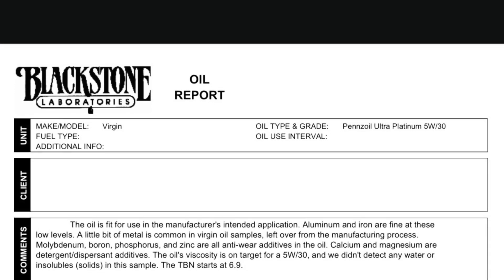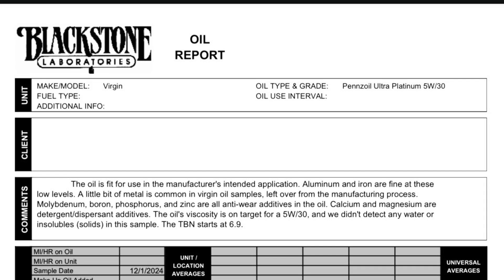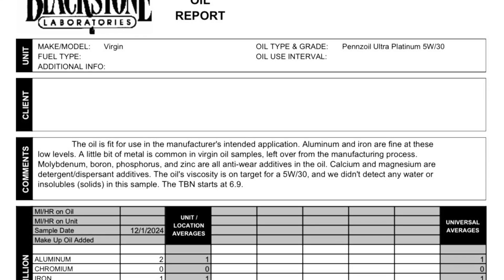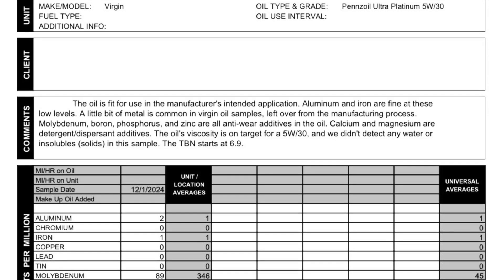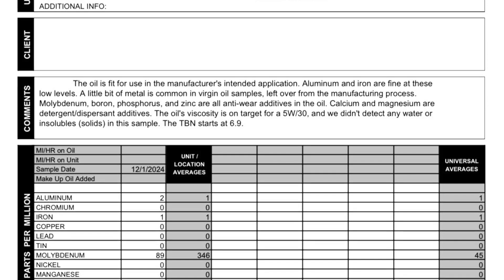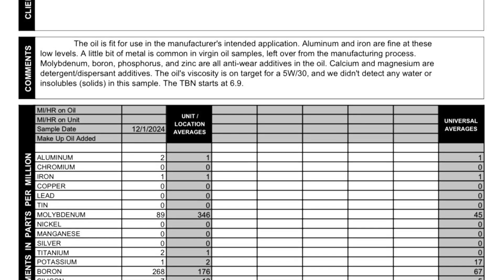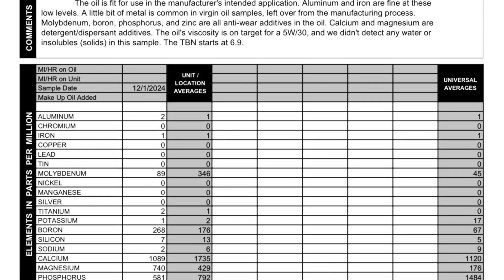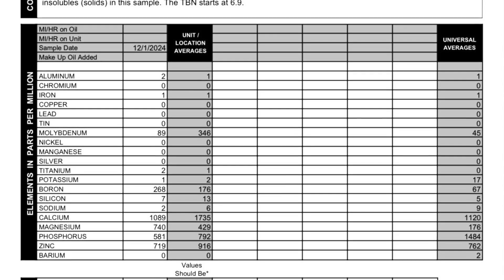Pennzoil Ultra Platinum - Blackstone Labs Oil Analysis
This video shows an oil analysis done on a virgin sample of Pennzoil Ultra Platinum 5W-30 Oil.

SPECIAL THANKS to Horvath0819 for sharing it!

Artist: Rob Barbato